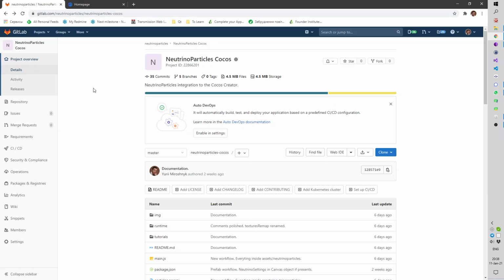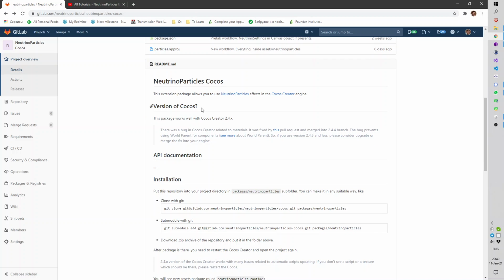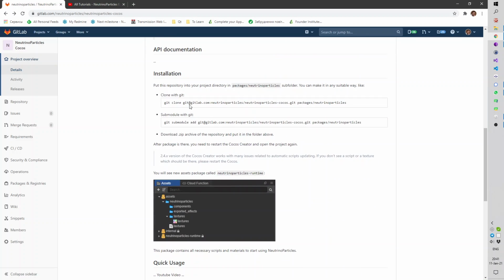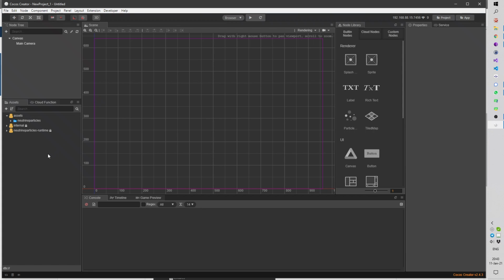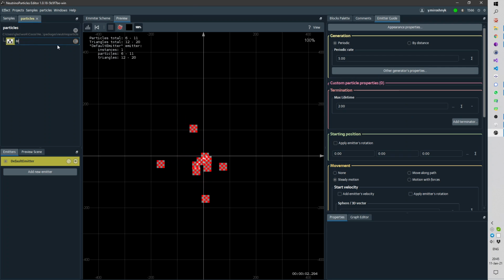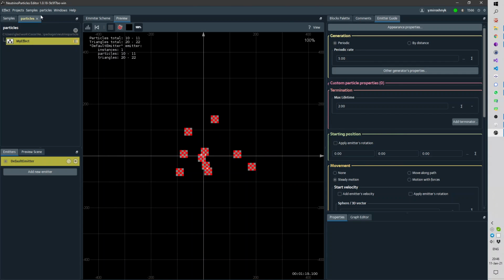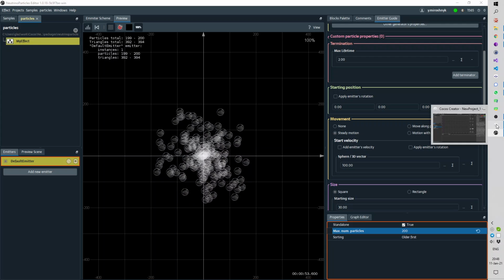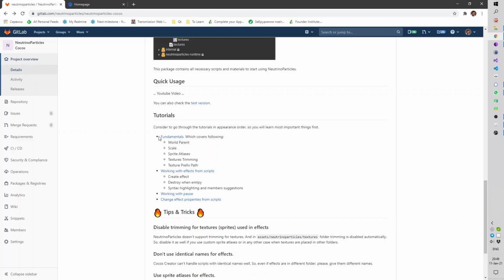Cocos Creator + NeutrinoParticles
The video shows quick usage of NeutrinoParticles with Cocos Creator Engine.